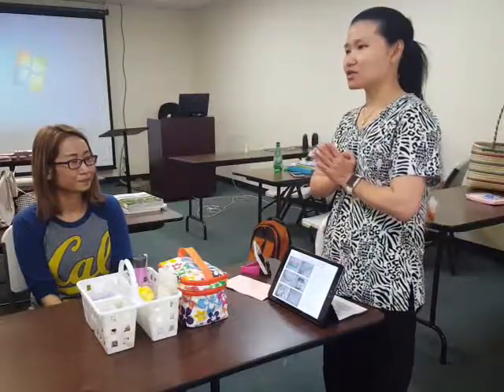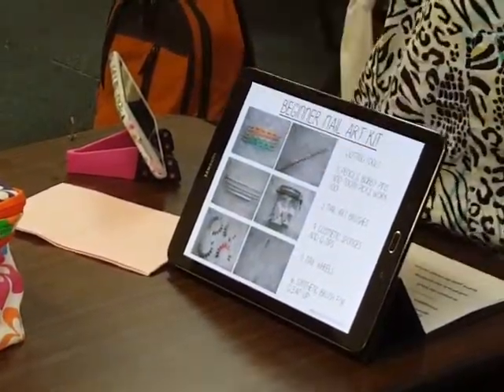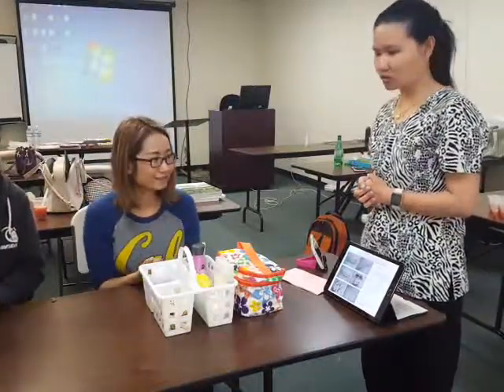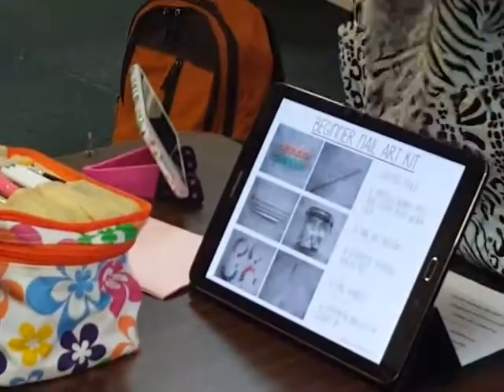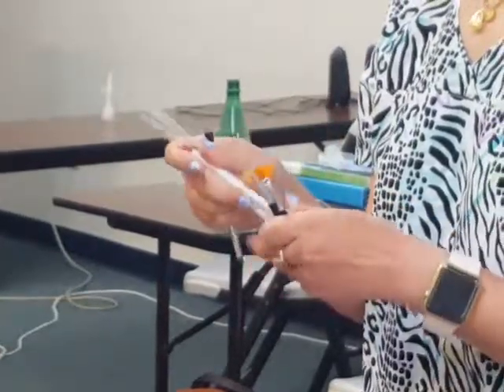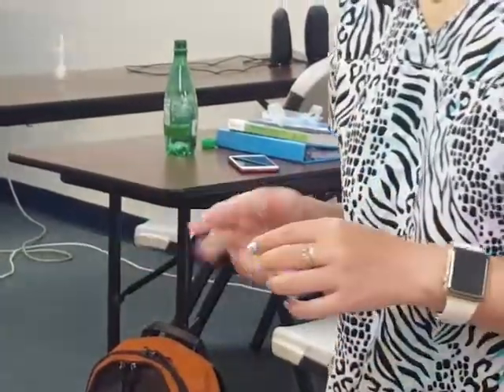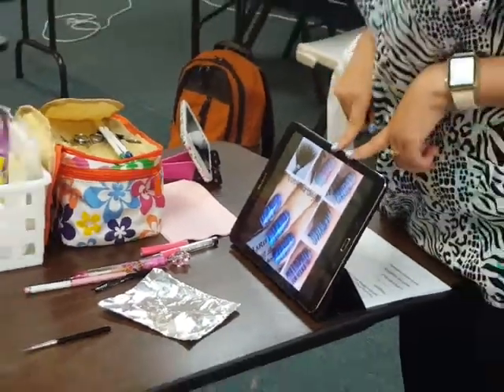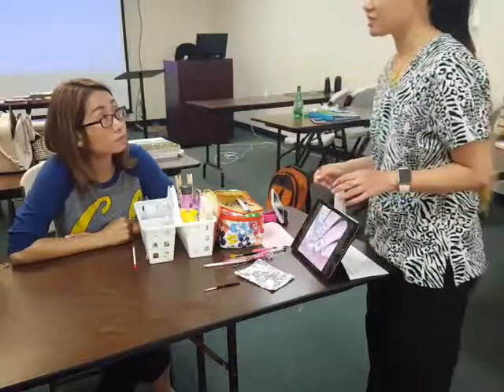Info speech(1)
Comm105 intro to oral comm